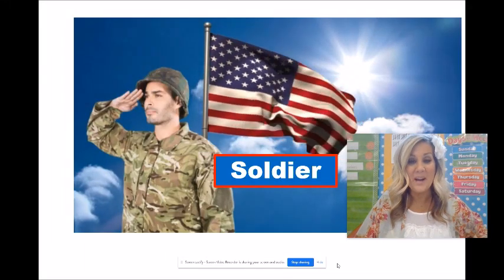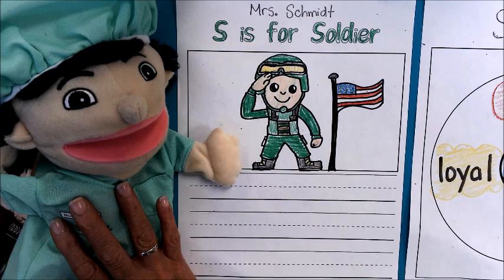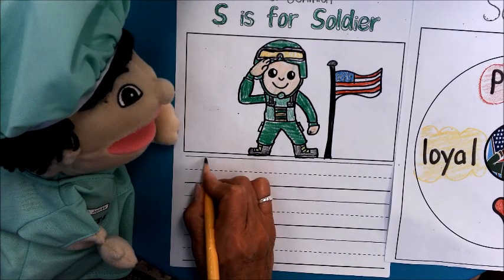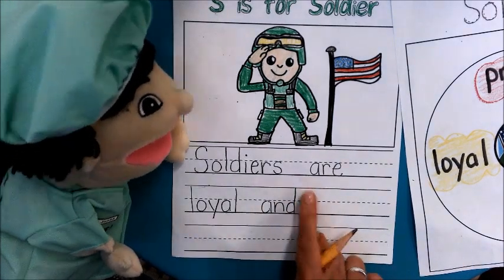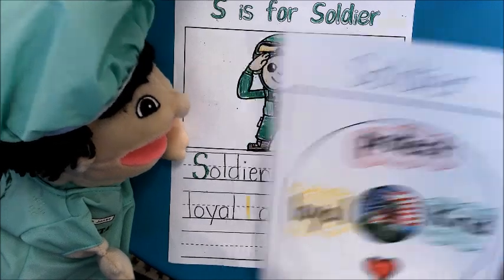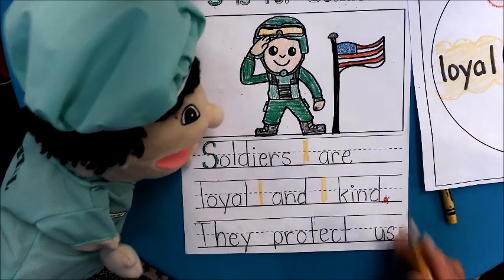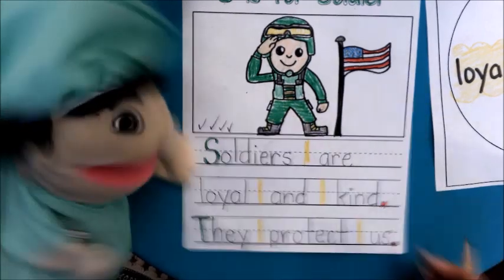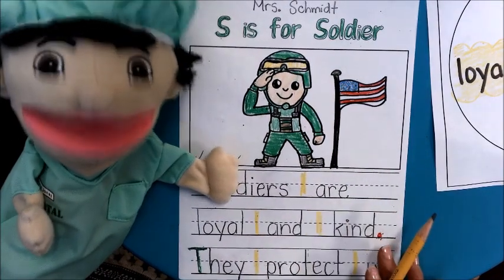Community Helper Kindergarten - Soldier Writing